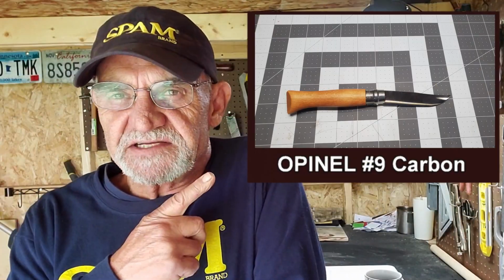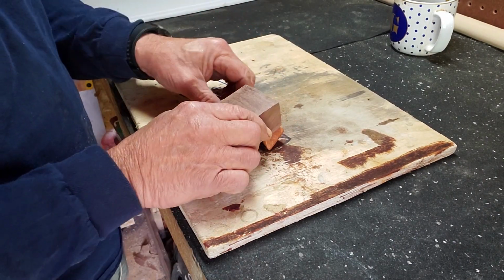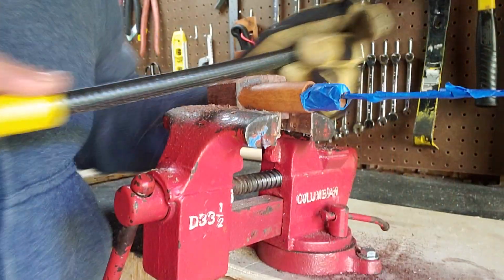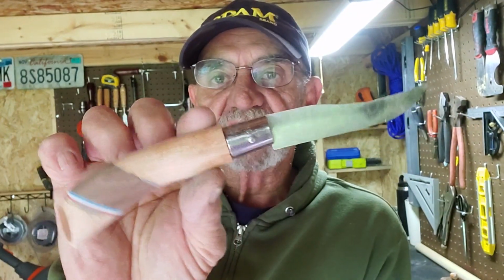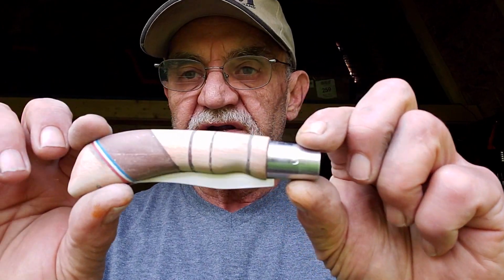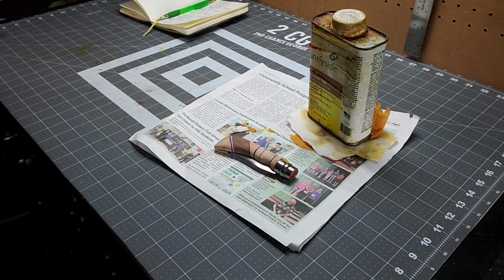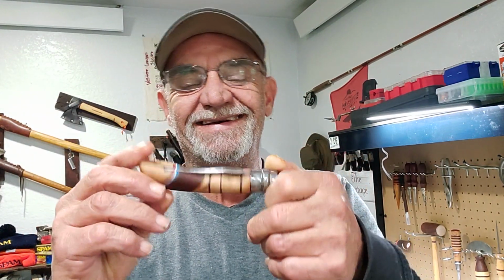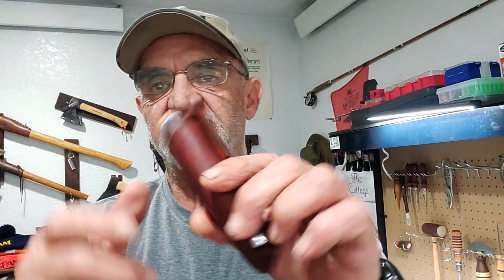Opinel #9 Modified -Tricolor + California Clip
Opinel #9 Tricolor Clip DIY mod
Been awhile so I thought I would do another Opie mod. The joy
as always I appreciate the support
2CG

2CG
MY PERSONAL LEARNING TO SURVIVE, personal prepping website for a novice planner:
Look me up on Facebook: The Novice survivalist Page
 Please stop by and and say hello